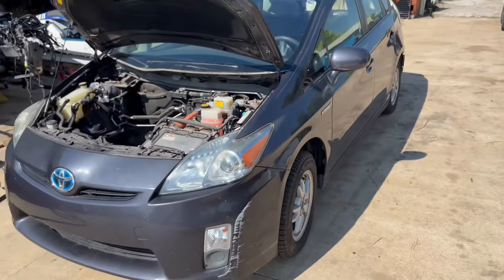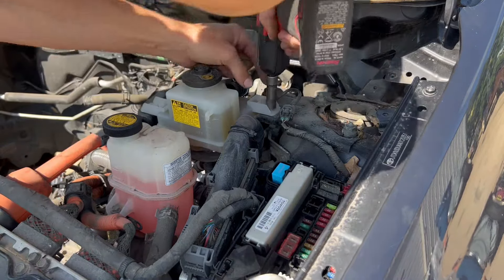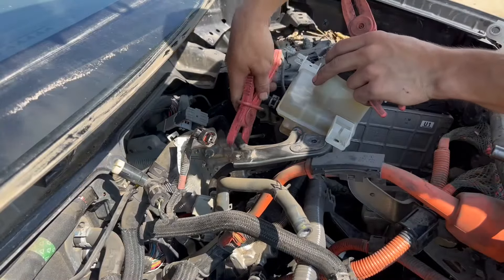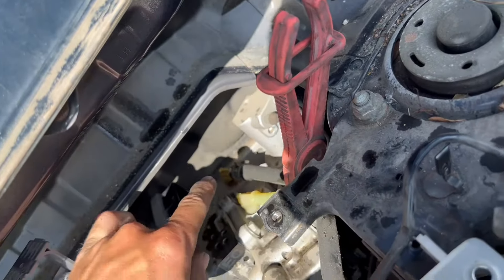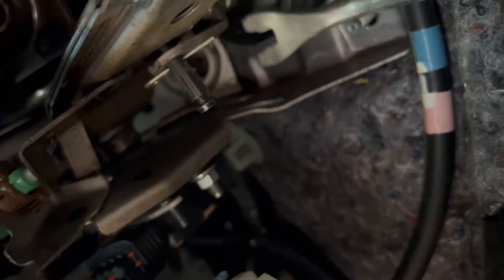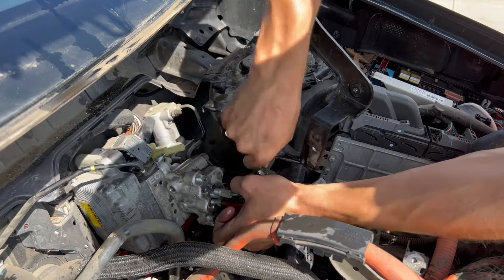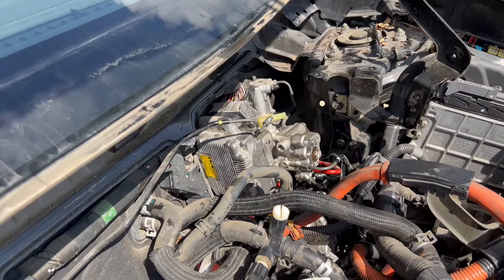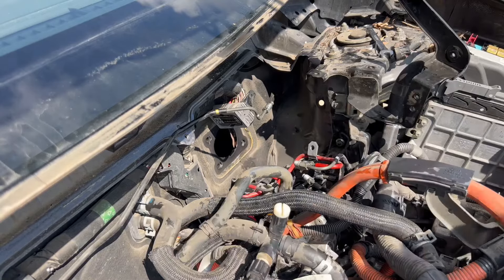How to change Brake Actuator on 2010-2015 Prius (easiest way)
How to change the brake actuator on a Gen 3 Prius. Fastest way.  Codes C1256 Toyota Hybrid

Amazon Items used in this Video.

Brake Fluid

Scotty Kilmer
Prius King
Priuschat